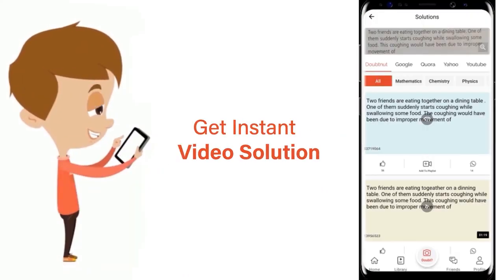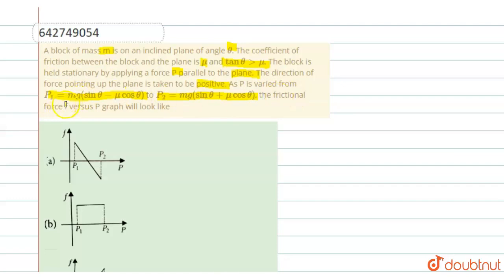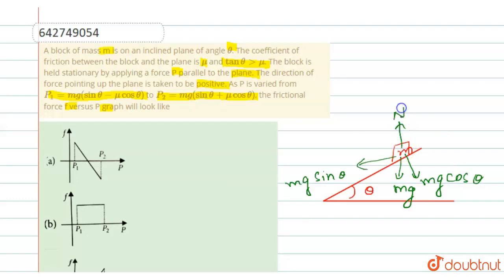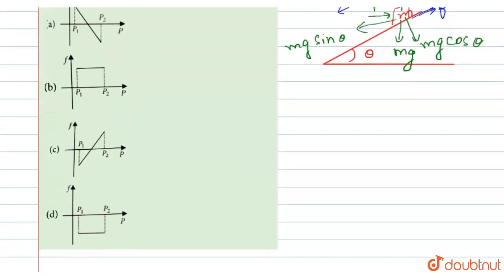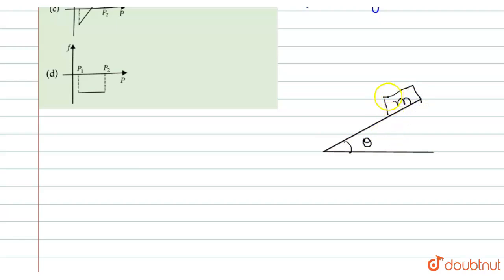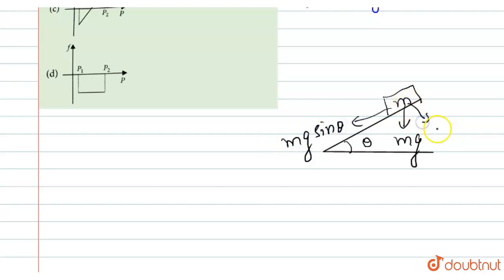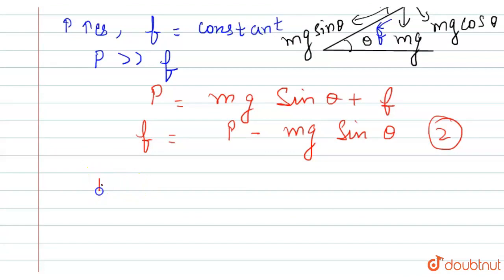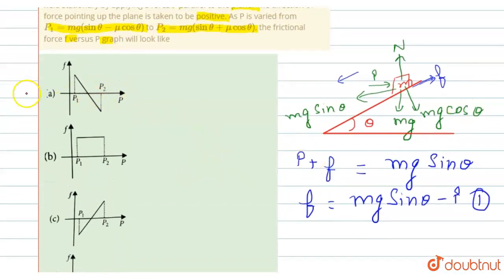A block of mass m is on an inclined plane of angle theta. The coefficient of friction between th...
A block of mass m is on an inclined plane of angle theta. The coefficient of friction between the block and the plane is mu and tanthetagtmu. The block is held stationary by applying a force P parallel to the plane. The direction of force pointing up the plane is taken to be positive. As P is varied from P_1=mg(sintheta-mucostheta) to P_2=mg(sintheta+mucostheta), the frictional force f versus P graph will look like
Class: 11
Subject: PHYSICS
Chapter: LAWS OF MOTION
Board:NEET

👉 Have Any Query? Ask Us.